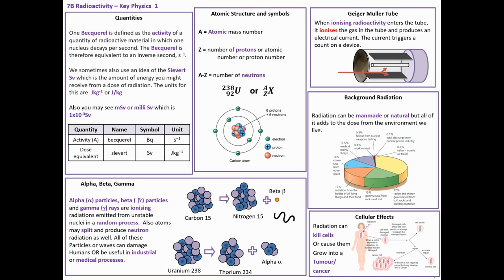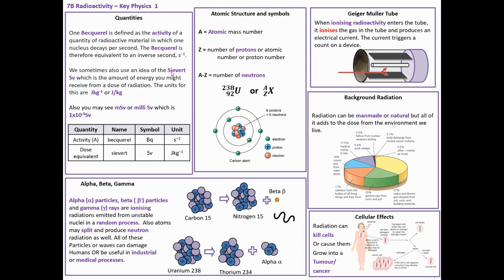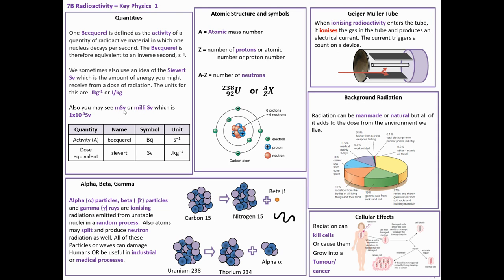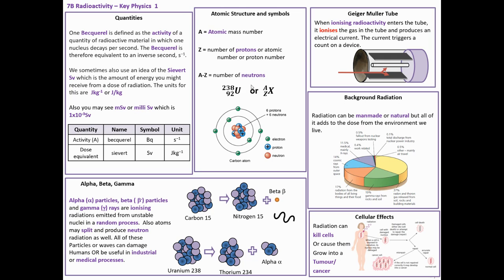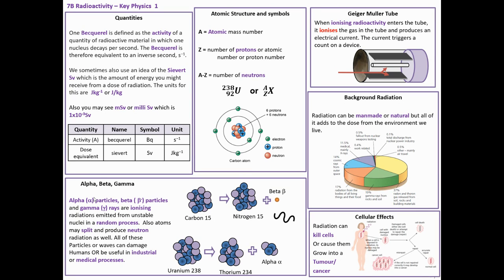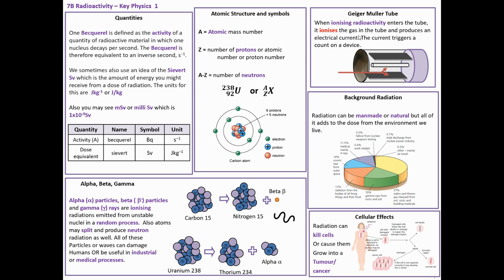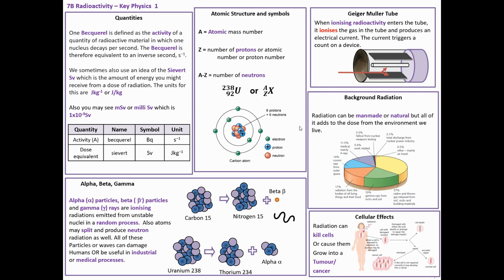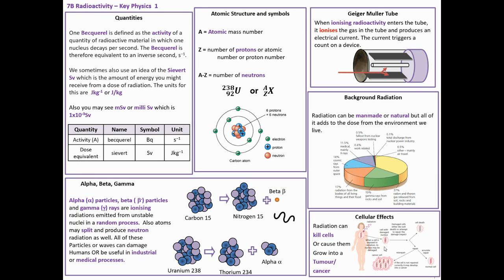7B Radioactivity Alpha Beta Gamma iGCSE Key Physics Section Summary